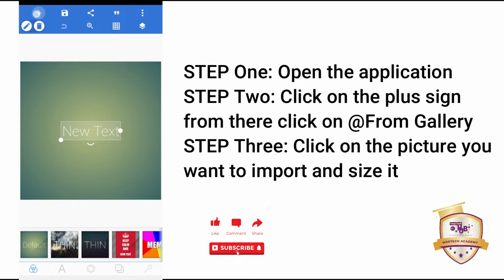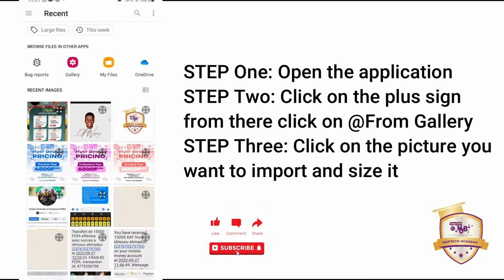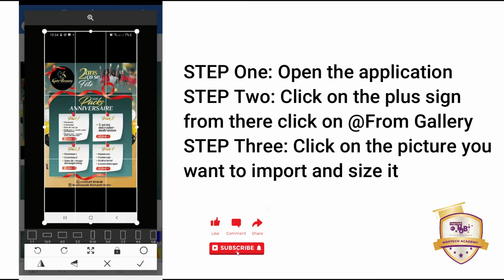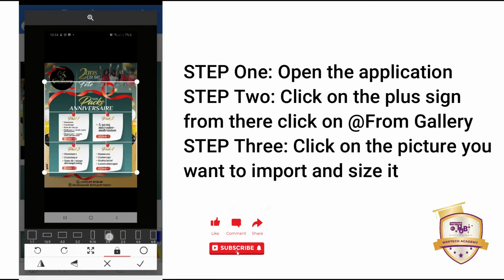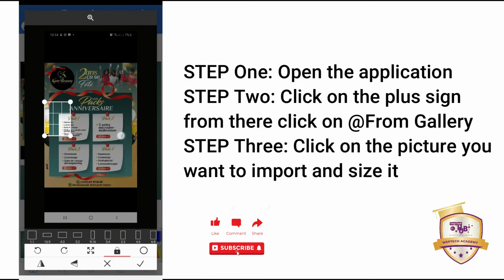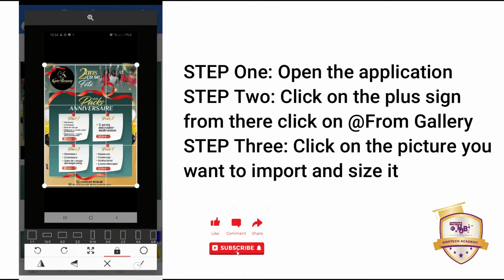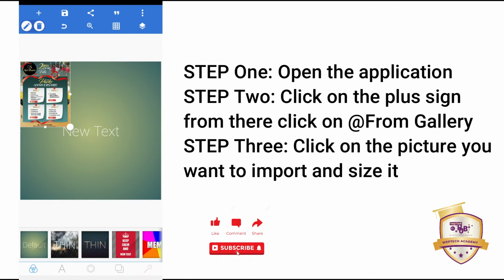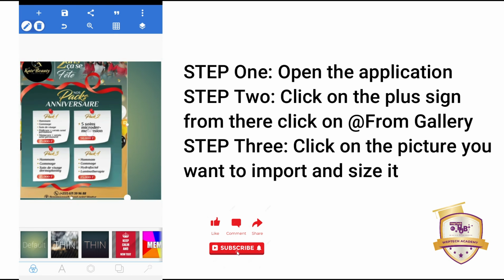how to Import Images on Pixel Lab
if you have any worries

Graphics designing
Video editing
Computer repairs
Consultation services
Training

Weptechhub.com